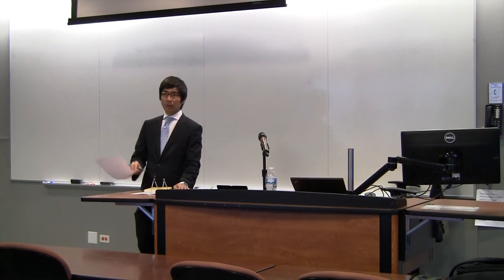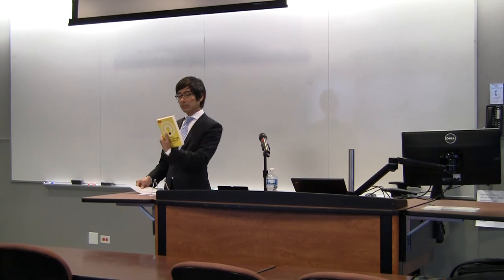"Guide to Intellectual Property" - Stephen Johnson - BookIT IP Author Series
Stephen Johnson gave a talk about his new book, The Economist's "Guide to Intellectual Property: What It Is, How to Protect It, How to Exploit It," for Chicago-Kent College of Law's BookIT IP Series on October 14, 2015. From the book flap: "This comprehensive guide to intellectual property will help companies, investors, and creative thinkers understand the scope and nature of IP issues, pose the right questions to their advisers and maximize the value from this crucial intangible asset."